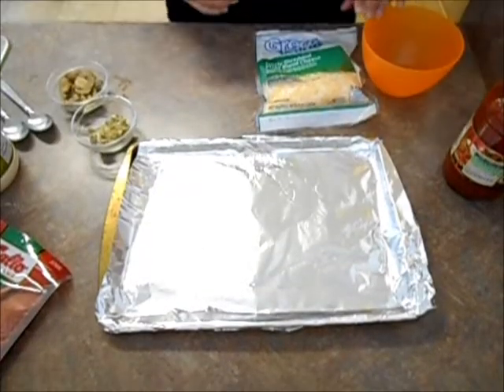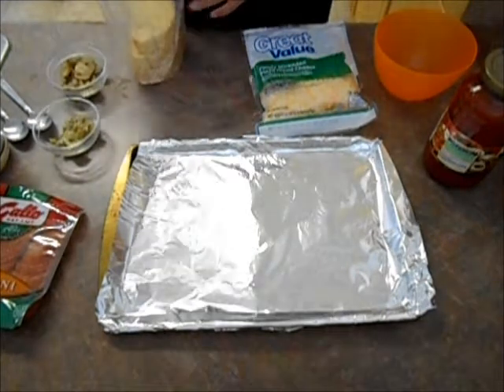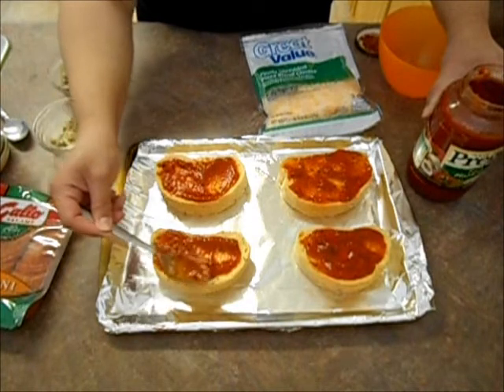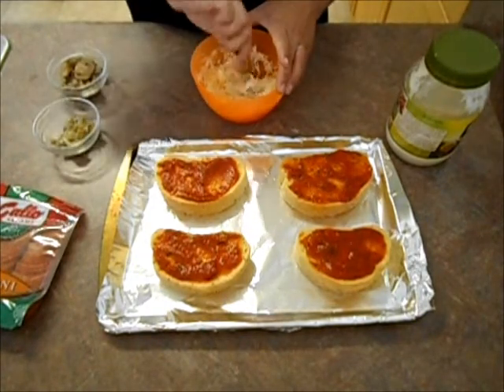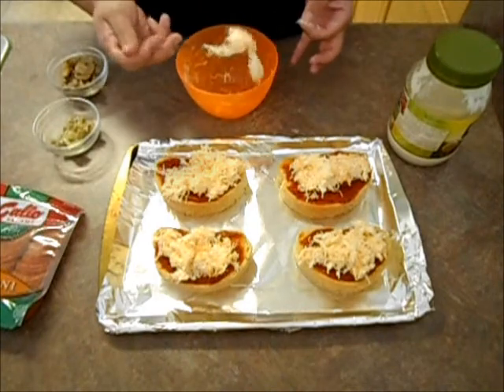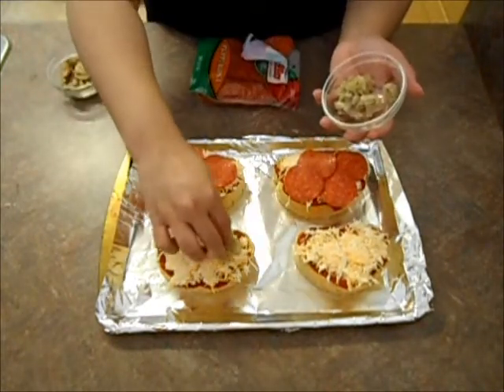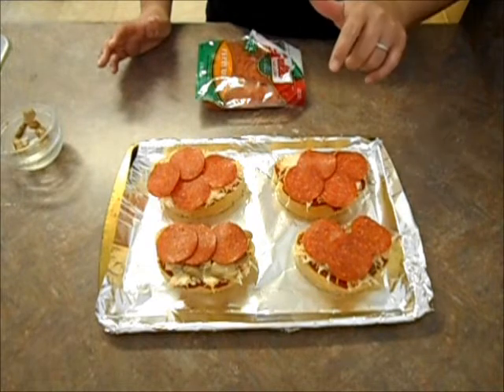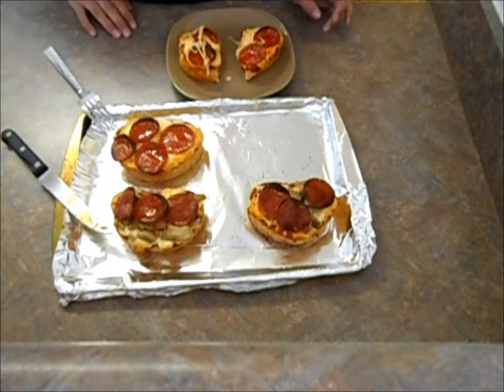Kiley's Kitchen: Texas Toast Pizza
Here's my take on the poor man's pizza! I love this recipe it me back to childhood! I hope you guys enjoy my first episode of Kiley Kitchens.